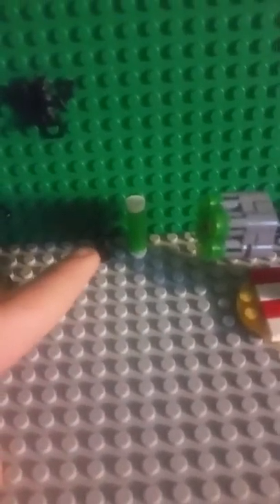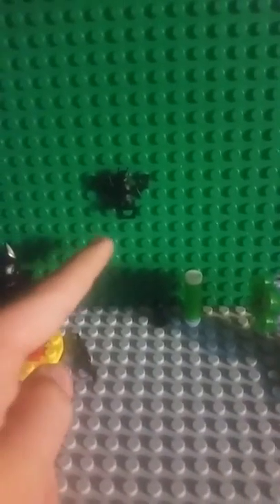LEGO batman movie The Joker Battle Training polybag review